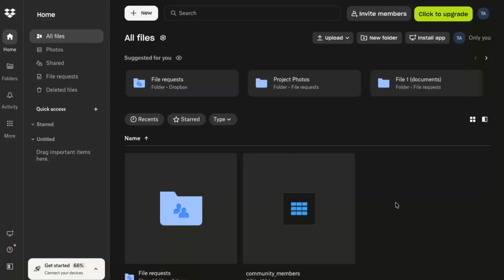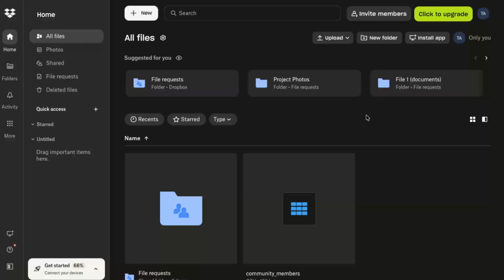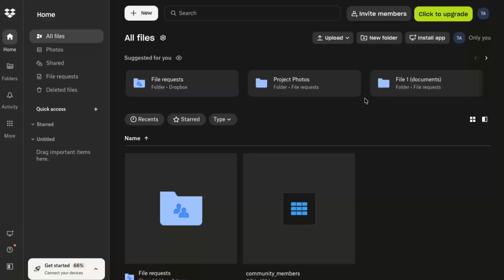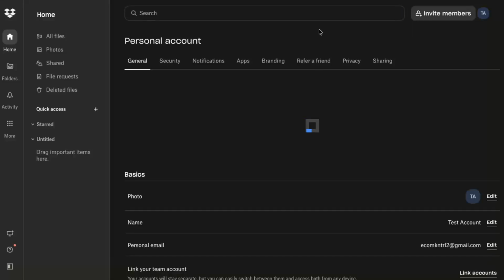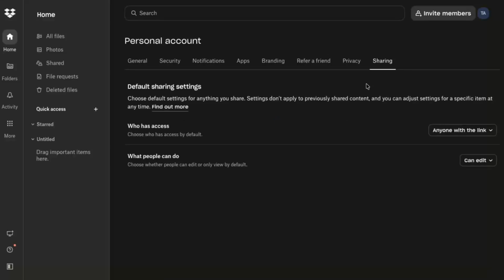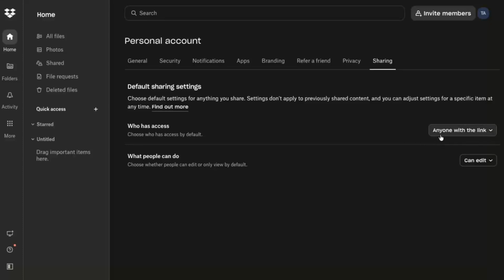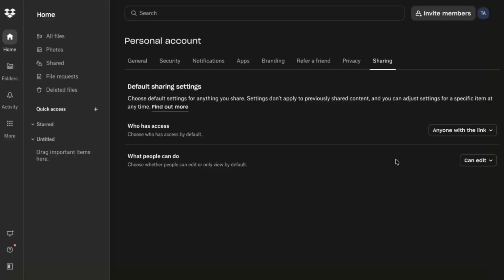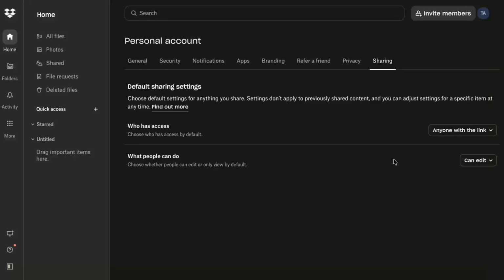How to Change Who Can Access in Dropbox (2026) | Step-by-Step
Learn how to change who can access in Dropbox with this updated, step-by-step walkthrough. Whether you need to restrict a shared folder, update permissions for a team member, or remove someone's access entirely, this video covers the exact settings you need. We walk through both personal and business account options so you can manage access the right way without breaking existing share links. This method works with the current Dropbox interface and applies to files, folders, and shared links. No guesswork, no outdated menus. If you've been struggling to control who sees your files in Dropbox, this tutorial will sort it out fast.